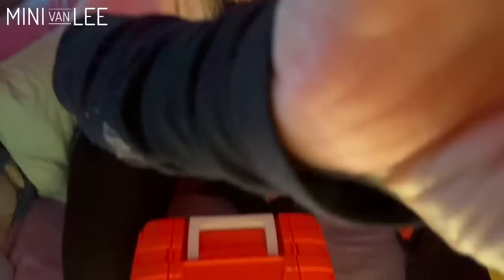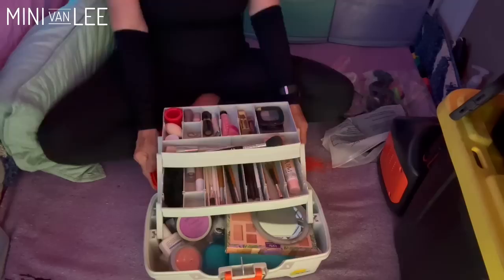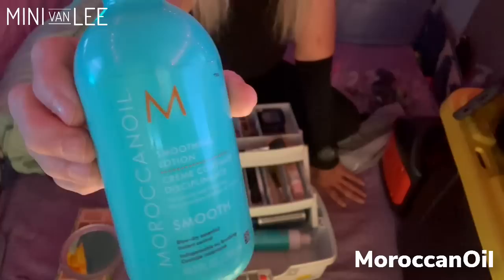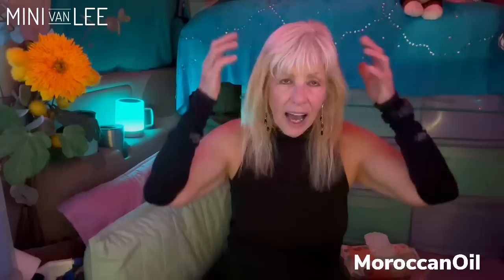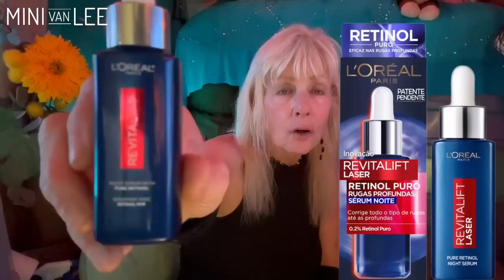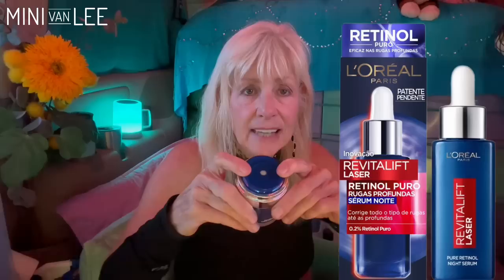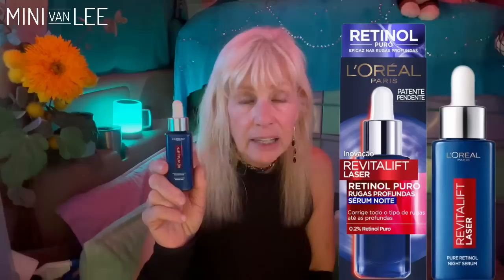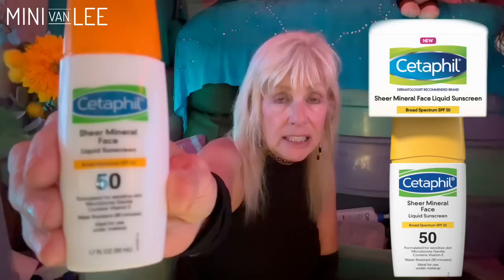Successful Ways to Look Young (even at Age 70 like me)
My Simple Hair and Skin Care program.  You requested to see what products I use.  You get your answers now.  Suitable for males too.  Fun video

Amazon.com/author/minivanlee